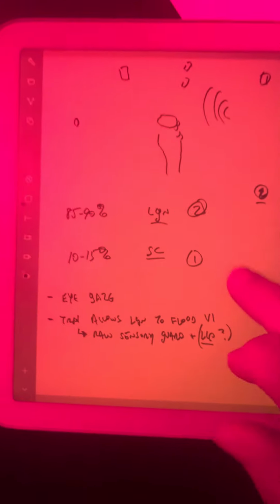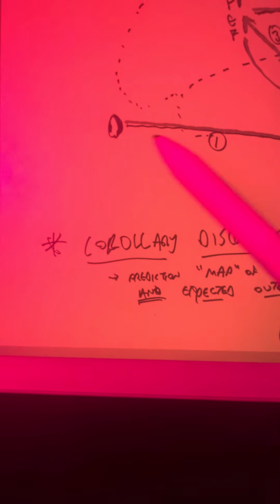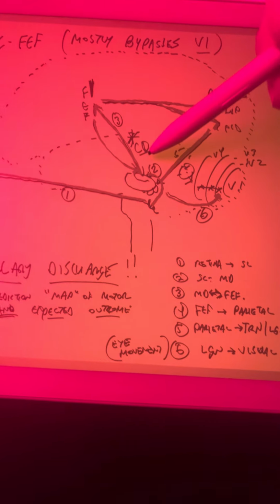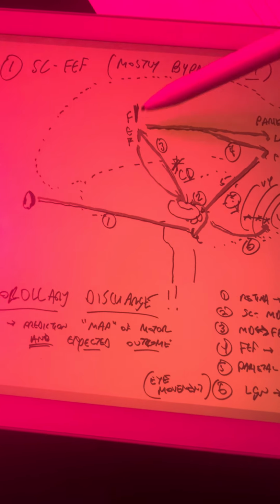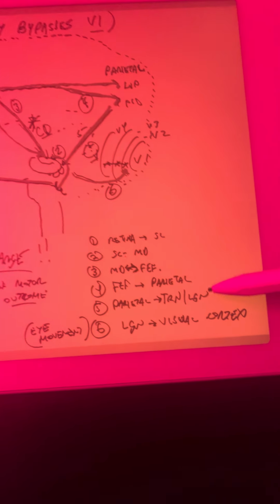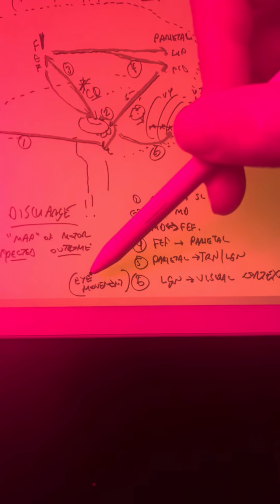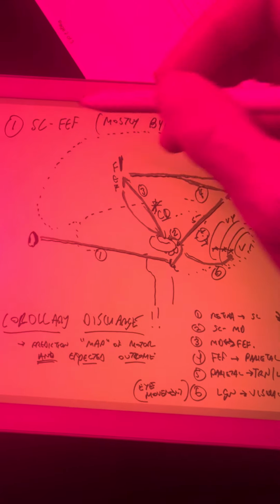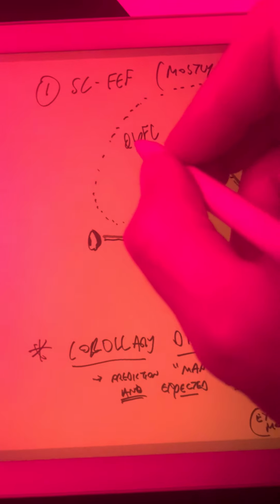DC1 at night & Corollary Discharge in Visual Processing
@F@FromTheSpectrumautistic